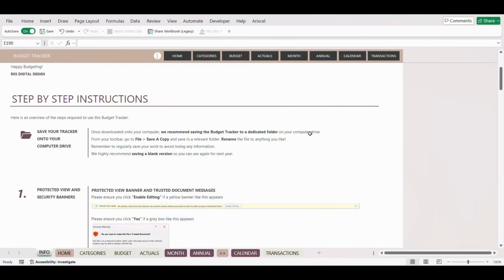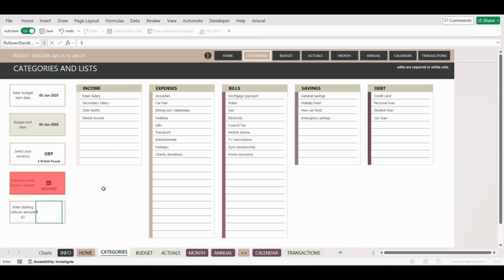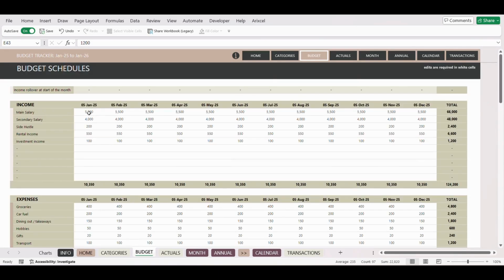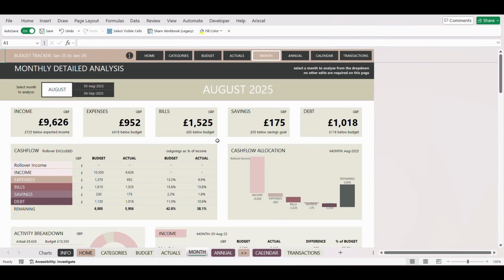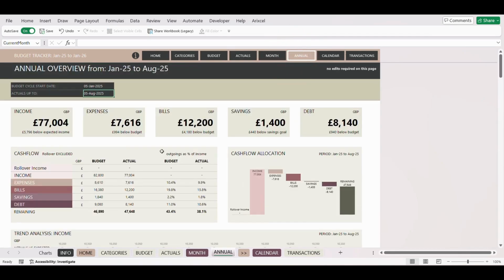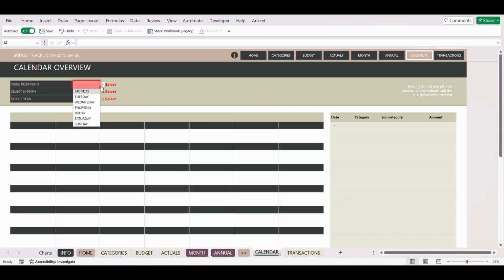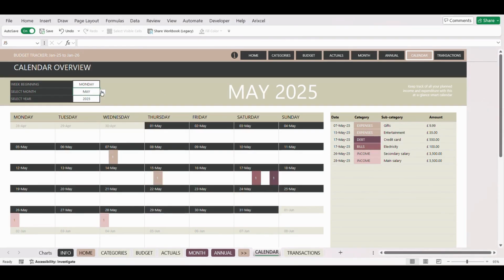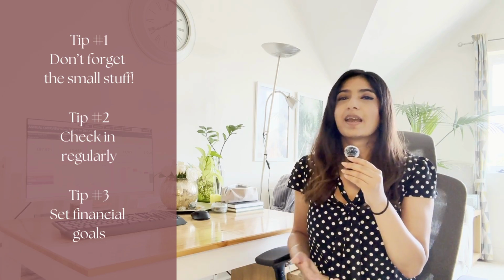Manage Your Money | Budget and Actuals Spreadsheet | Step by Step Guide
The Total Money Makeover by Dave Ramsey
The Psychology of Money” by Morgan Housel
Your Money or Your Life by Vicki Robin & Joe Dominguez

In this step-by-step walkthrough, I’ll show you how to use my Budget vs Actuals Tracker Spreadsheet to compare your planned budget with your actual spending and income. A tool that is easy to use and gives you clarity and control over your finances.

In this video, you’ll learn:
• How to set up and use the Budget vs Actuals Tracker
• The easiest way to compare your budget with your real numbers
• How this tool helps you stay on track and reach your goals

About me:
Hello! I’m Raminder, founder and creator of RxS Digital Design. With more than 15 years of experience in creating spreadsheet models for a variety of clients, and running my own business for more than a decade, I help individuals and small businesses streamline their life with smart, practical tools to save them time and help them redirect focus back onto their personal or business growth.